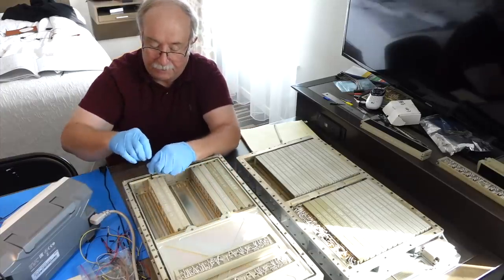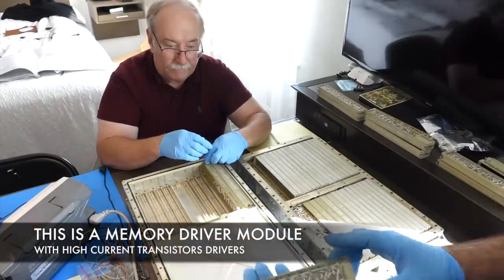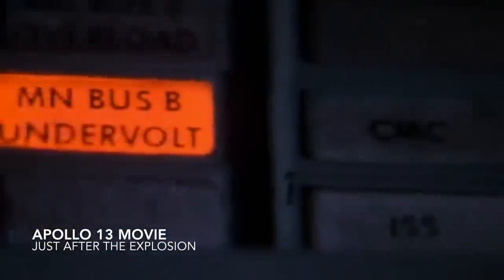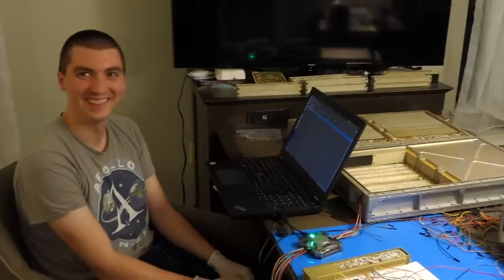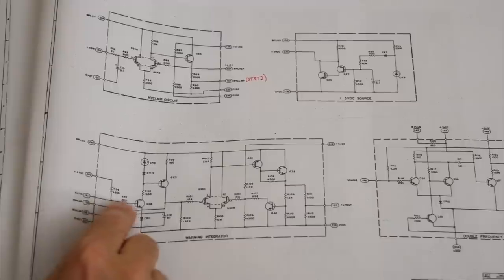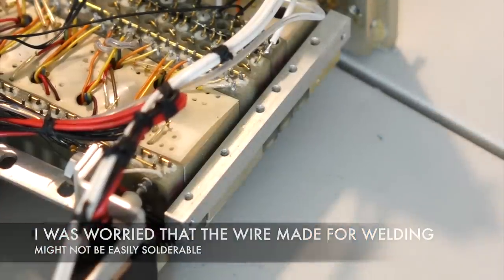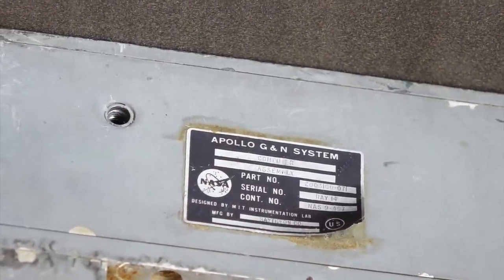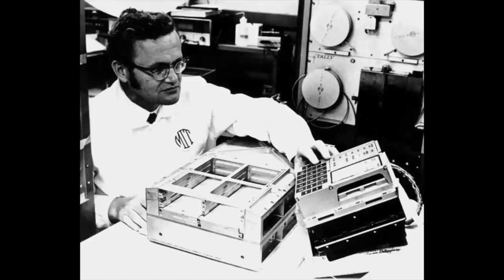Apollo Guidance Computer Part 3: Main Bus B Undervolt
In preparation for the AGC power up, we test the alarm module B8, simulate the Apollo 13 main bus undervolt, and discover that our memory is faulty. And we find out how much our AGC did originally cost.

Frequent comment answers:
Yes we know about Francois Rautenbach and the Block I core ropes These ropes are also from Jimmie and not compatible with our Block II computer
Yes we are in contact with Fran (and several others) about their superb DSKYs replicas.